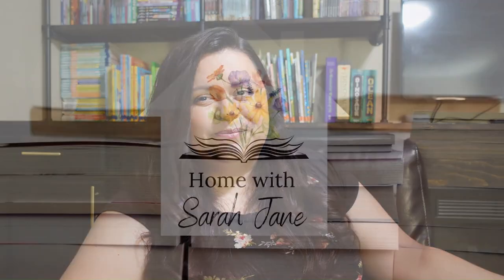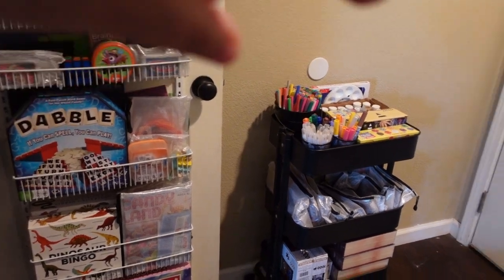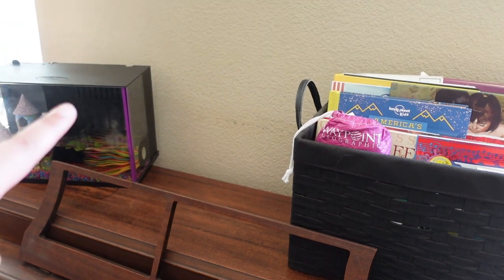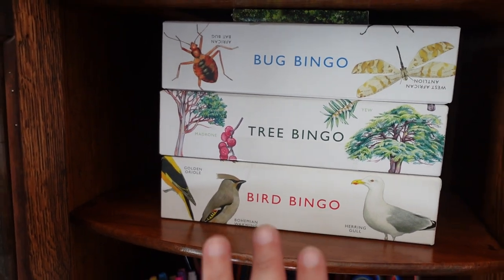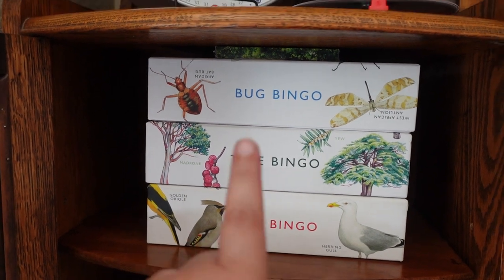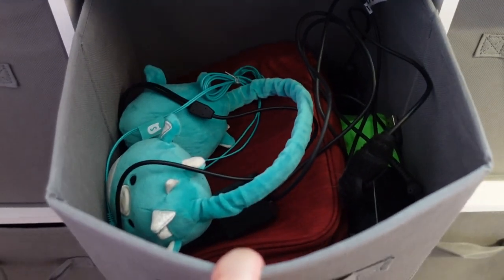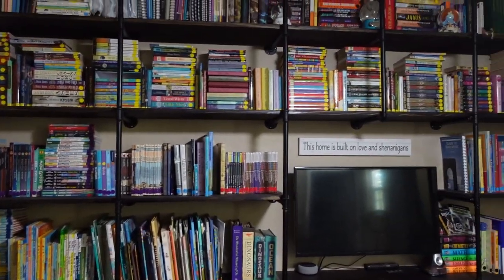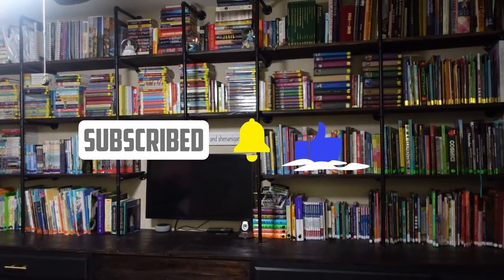Homeschool Spaces ‖ Where I Keep Our Homeschool Supplies & Curriculum WITHOUT a Homeschool Room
Today I am sharing where I will be keeping all of our homeschooling stuff for the new homeschool year. YEARS ago, we had a dedicated homeschool room, but as my kids got older, we used it less and less. Over time, the homeschool room became a thing of the past. Please keep in mind that one of the best things about homeschooling is that YOU can choose what the best fit for your family is, whether it's a dedicated room or a dining room table.